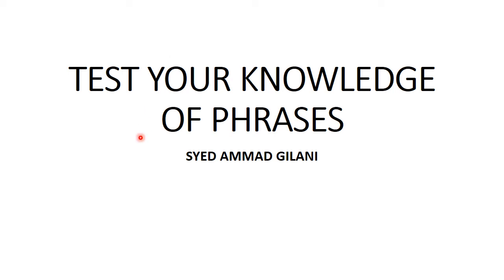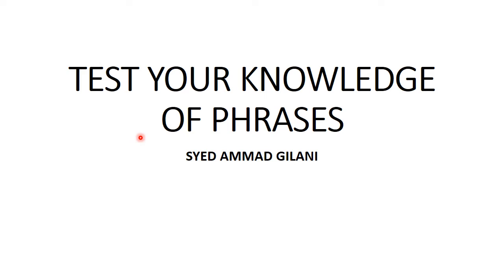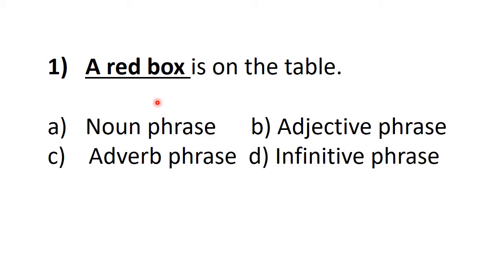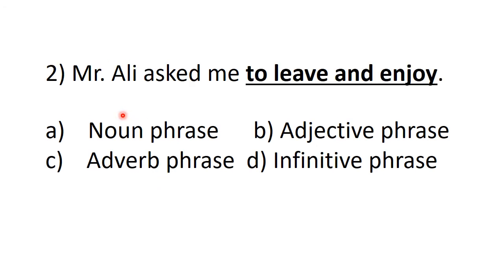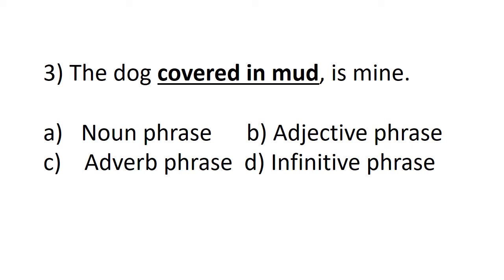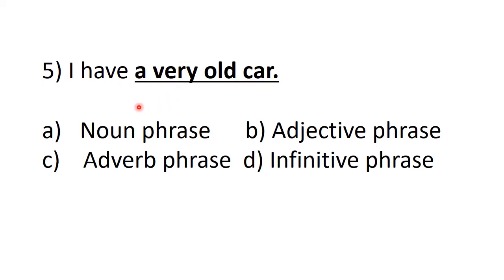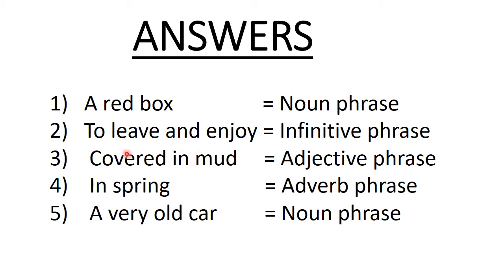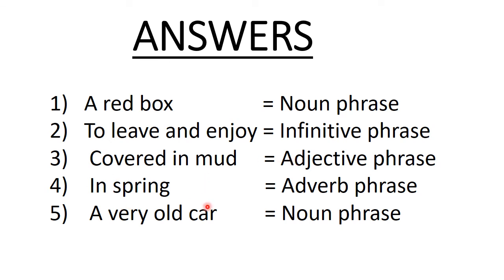Test your knowledge of Phrases | Answers in the end.